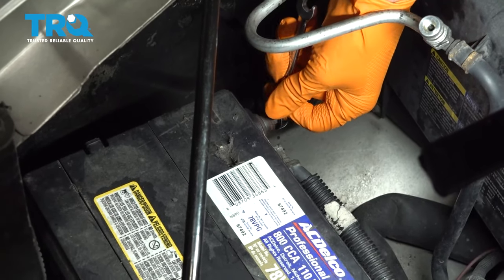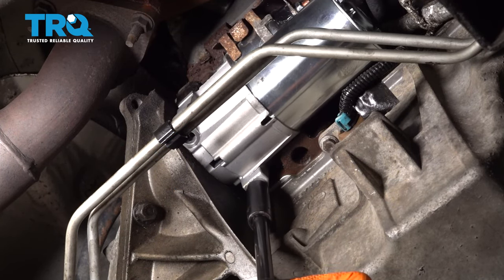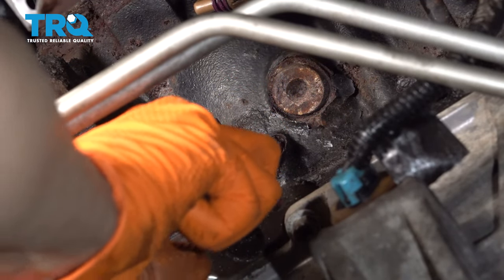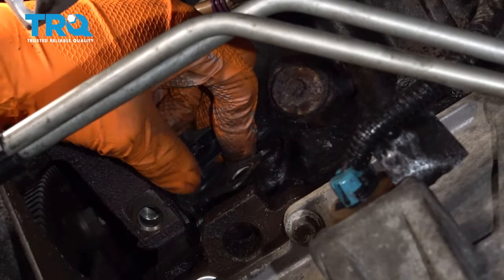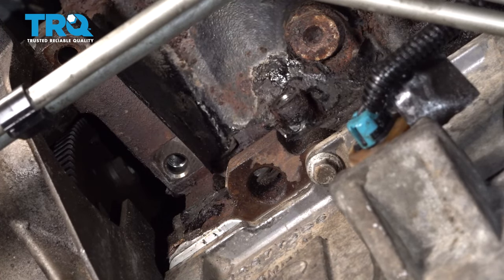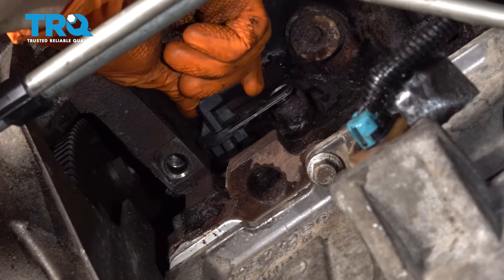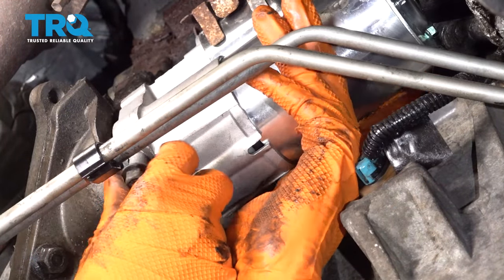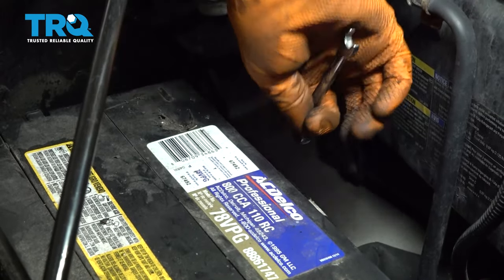How to Replace Crankshaft Position Sensor 2003-2021 Chevy Express 3500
This video shows you how to install a new crankshaft position sensor on your 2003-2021 Chevy Express 3500. The crankshaft position sensor is an important component of any electronically controlled ignition system. The sensor provides the computer with data about the position of the crank shaft to properly adjust ignition timing. If the sensor in your vehicle is broken or malfunctioning, you may suffer poor performance, or get a check engine light.

Once the sensor is installed, you will need to use a manufacturer scan tool to perform a crankshaft position sensor relearn.

This process should be similar on the following vehicles:
2003 Chevrolet Express 3500
2004 Chevrolet Express 3500
2005 Chevrolet Express 3500
2006 Chevrolet Express 3500
2007 Chevrolet Express 3500
2008 Chevrolet Express 3500
2009 Chevrolet Express 3500
2010 Chevrolet Express 3500
2011 Chevrolet Express 3500
2012 Chevrolet Express 3500
2013 Chevrolet Express 3500
2014 Chevrolet Express 3500
2015 Chevrolet Express 3500
2016 Chevrolet Express 3500
2017 Chevrolet Express 3500
2018 Chevrolet Express 3500
2019 Chevrolet Express 3500
2020 Chevrolet Express 3500
2021 Chevrolet Express 3500

Tools you will need:
• Socket Driver
• Copper Anti-Seize
• Engine Oil